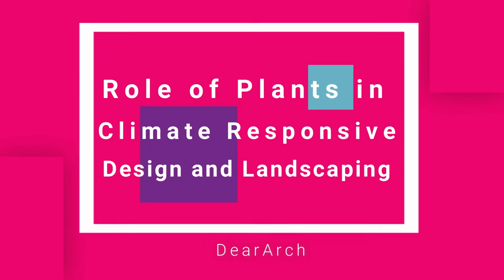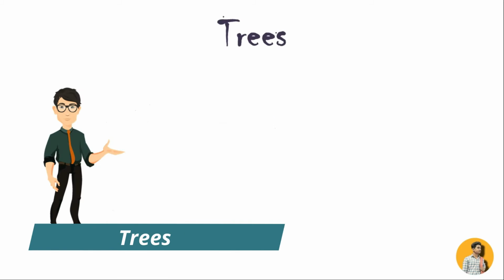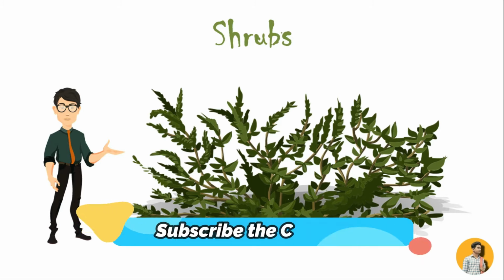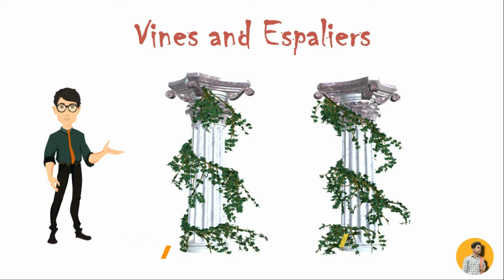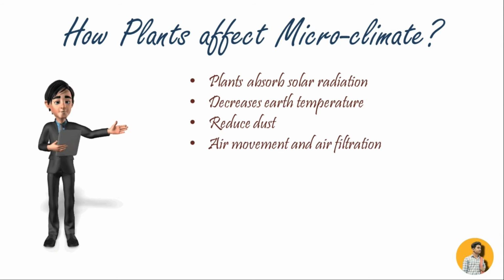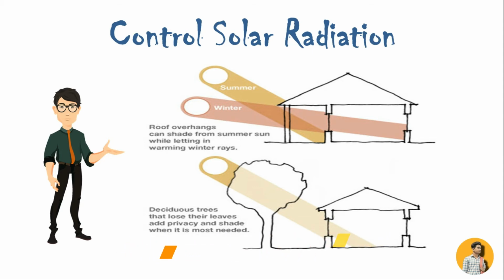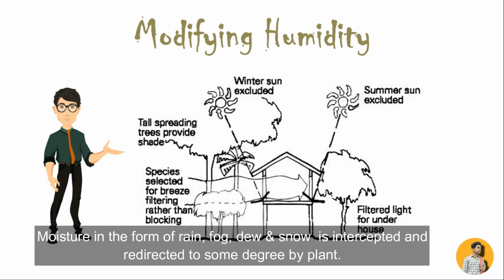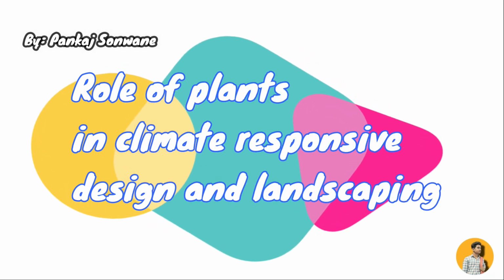Role of Plants in Climate Responsive Design and Landscaping | Climate Responsive Architecture.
Hello Friends,
In this video, you will get complete information about the "Role of Plants in Climate Responsive Design and Landscaping " with their specific information.

Climate Responsive Architecture,
climate responsive architecture for moderate climate,
vernacular architecture.